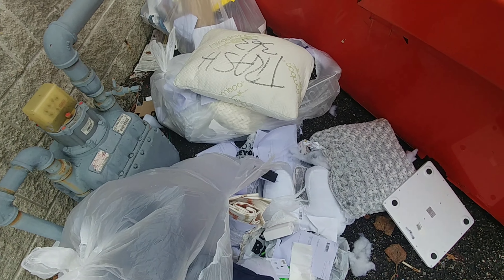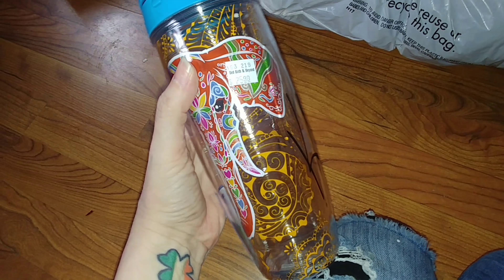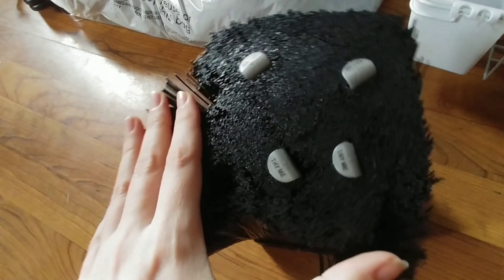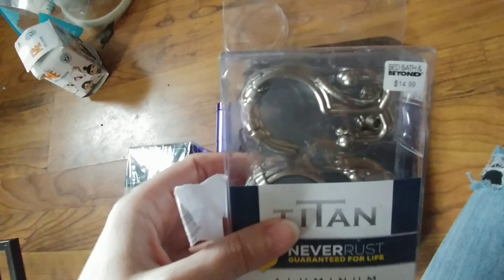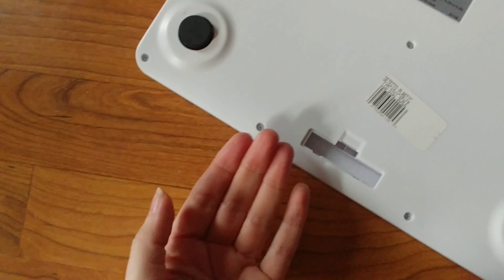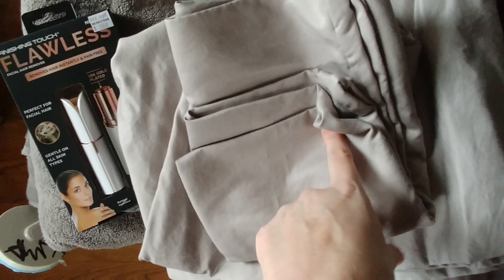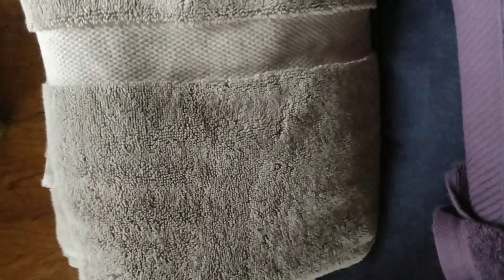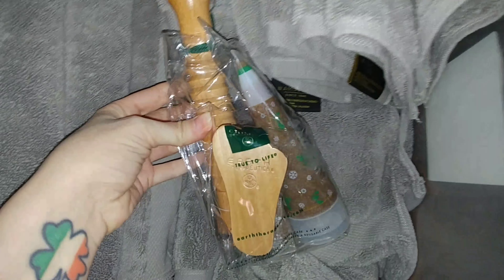NEW DUMPSTER DIVE HAUL PACKED MY CAR FULL!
Was out and about today and something told me to check this dumpster before going home and my instincts were right, I found 3 bags full of returns!